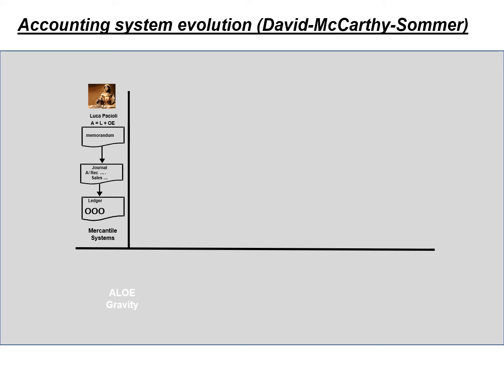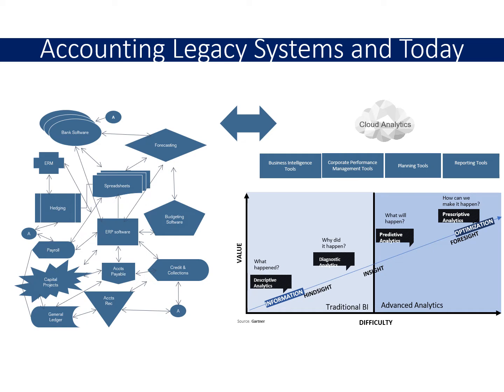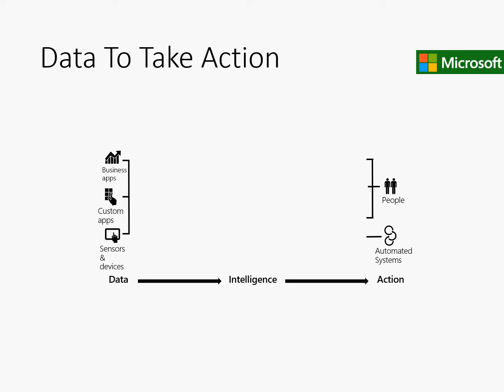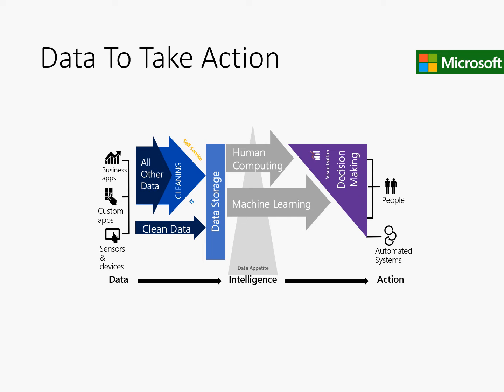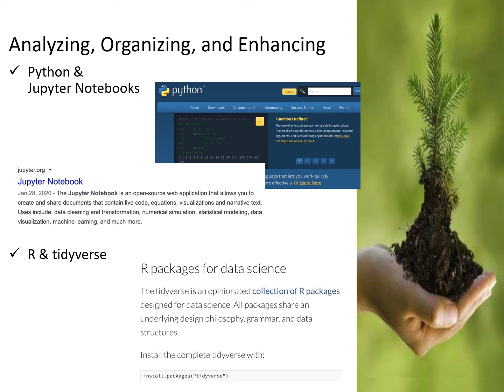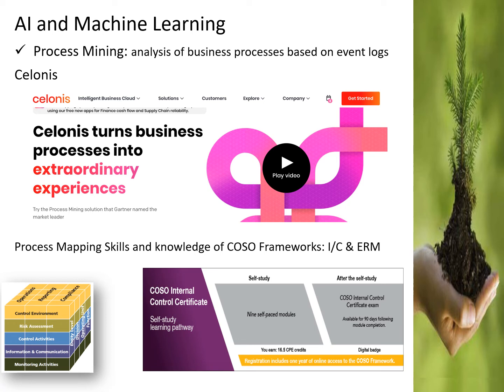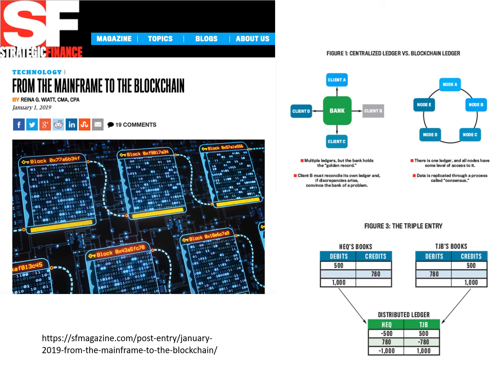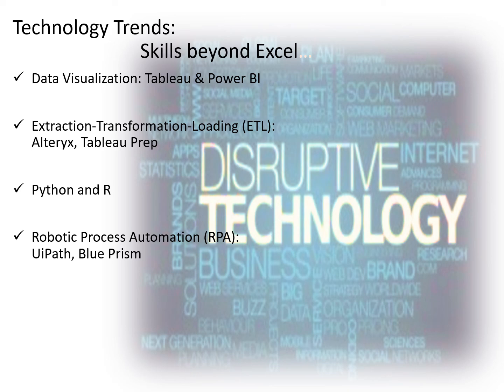1 4 New Normal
Accounting Trends and how to be Ready